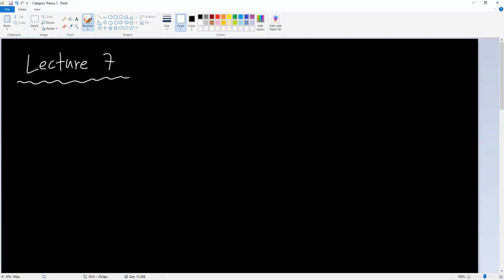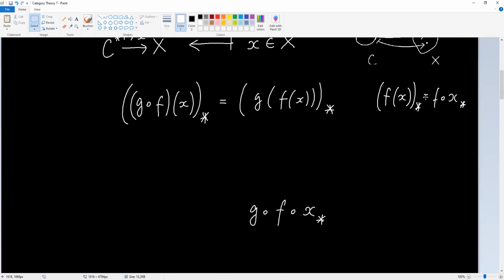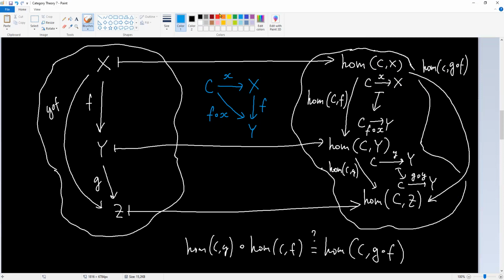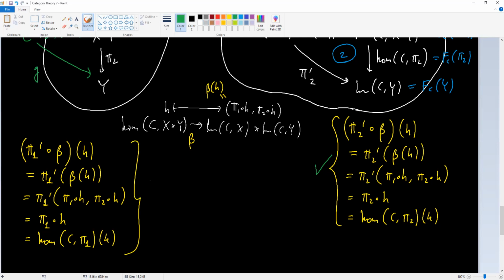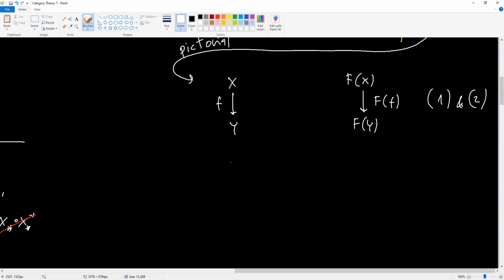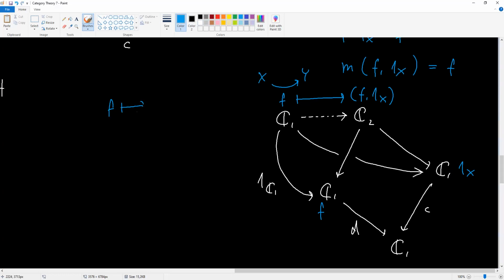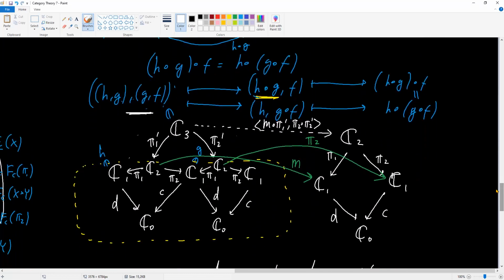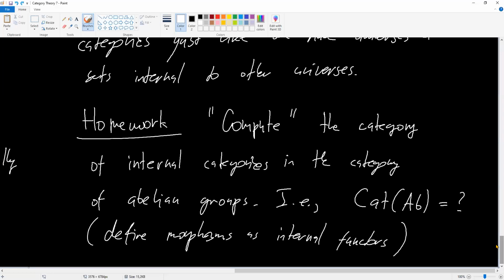Category Theory 2023 Lecture 7